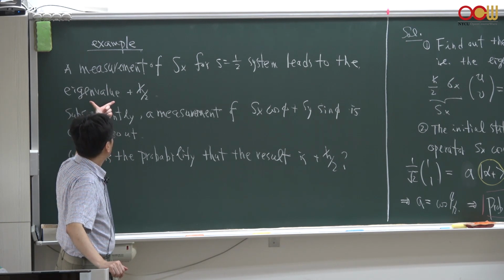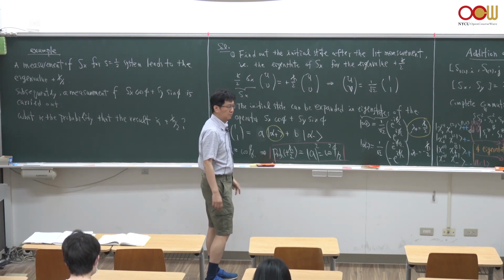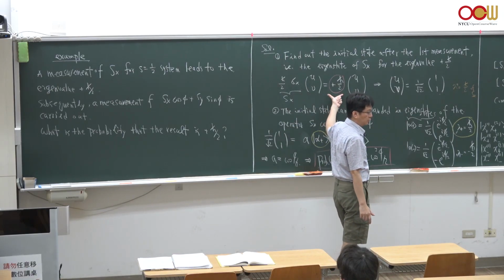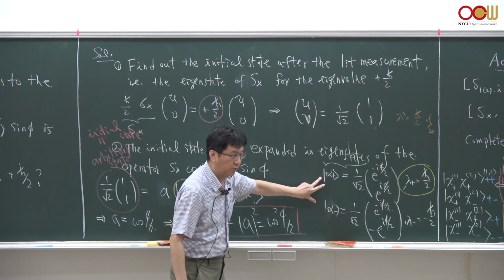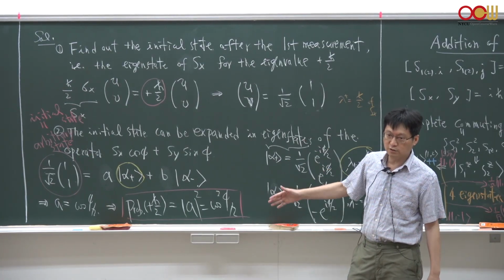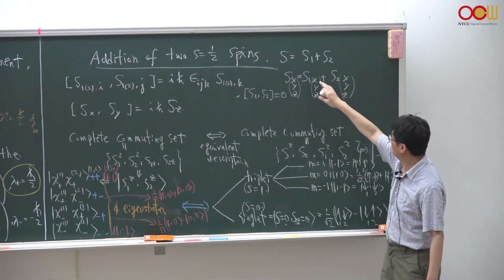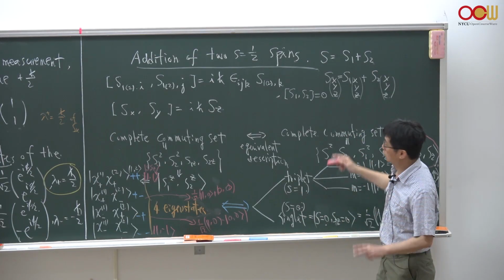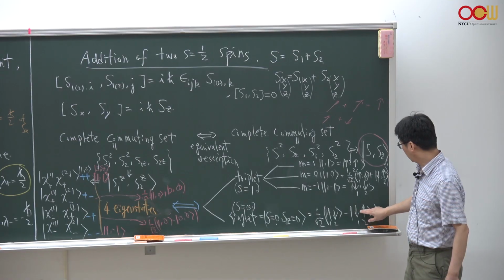量子力學導論 - Lec29 - [CH10] 應用：自旋的本徵值 Application: The Eigenvalue of Spin